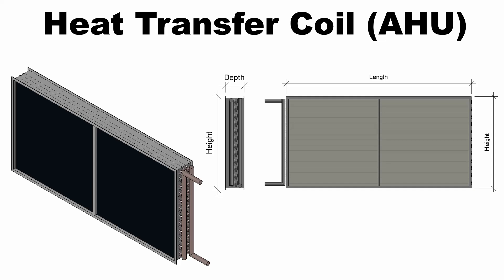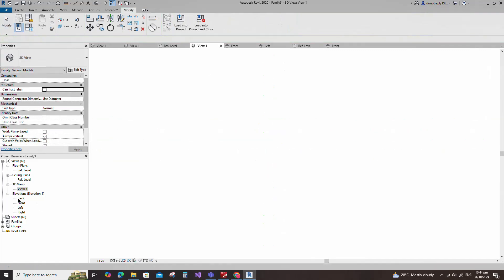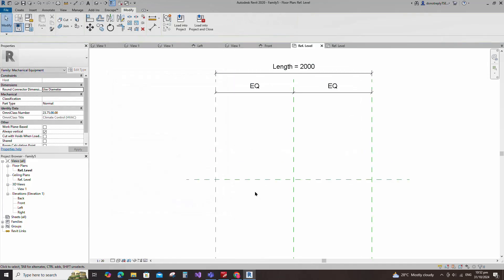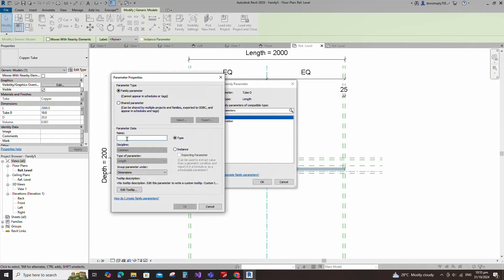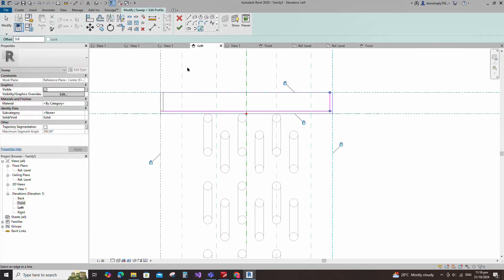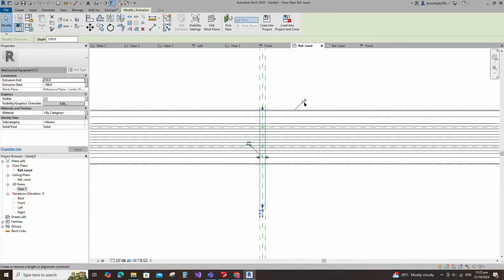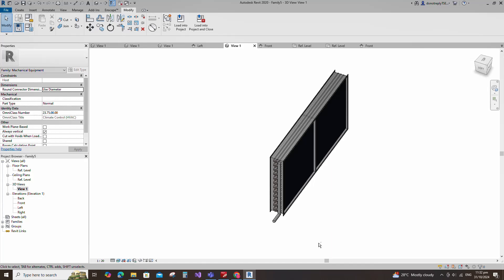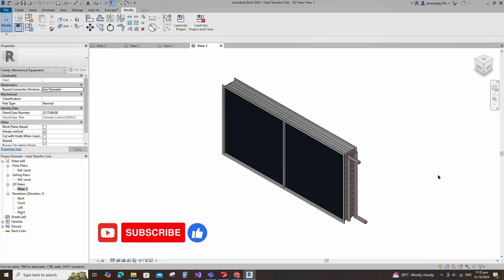Heat Transfer Coil Revit Family for AHU (Parametric)